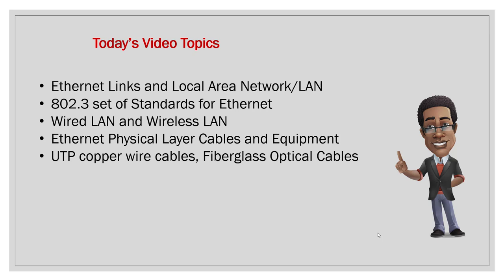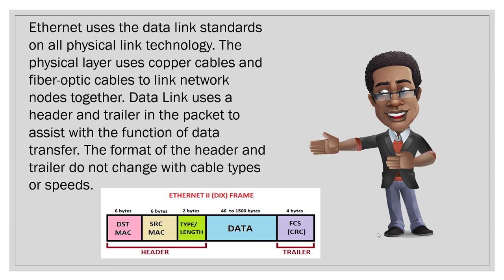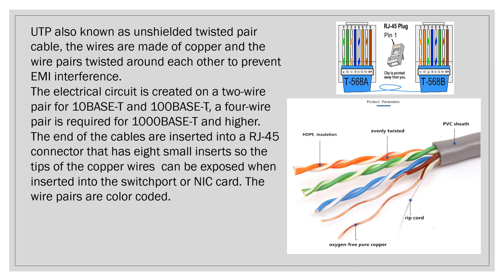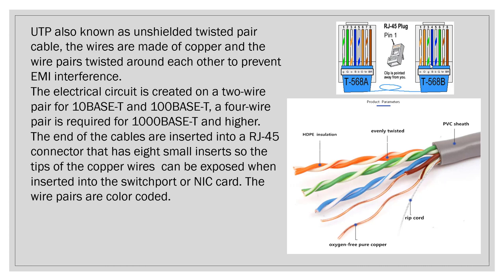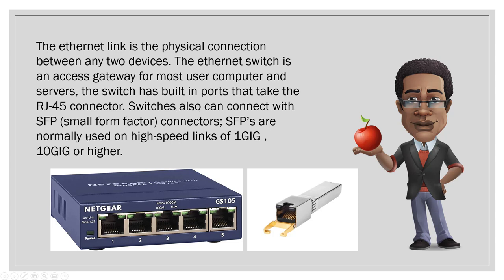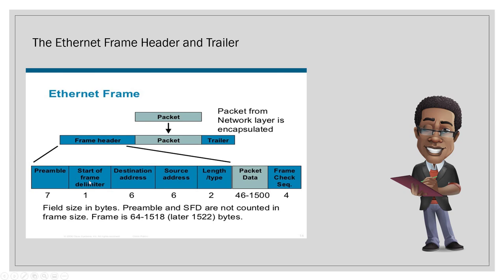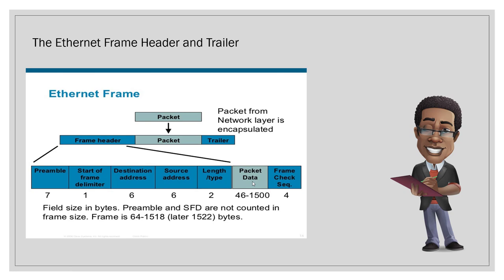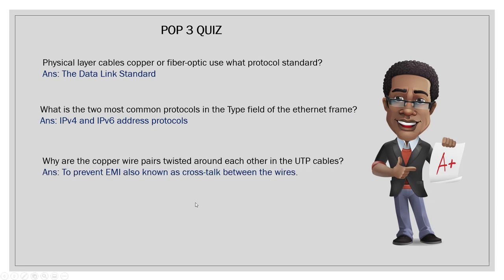Data Link Standards and Ethernet Links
An overview of the Data Link layer and Ethernet Link, Cable Technology